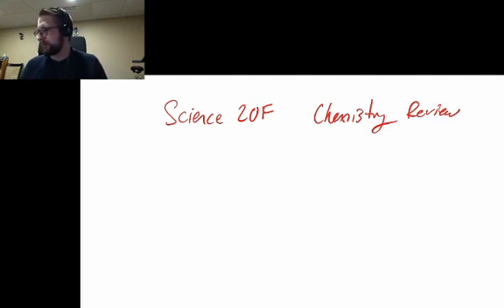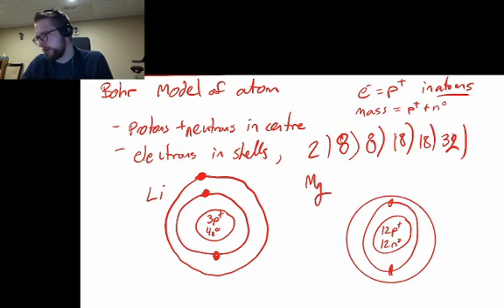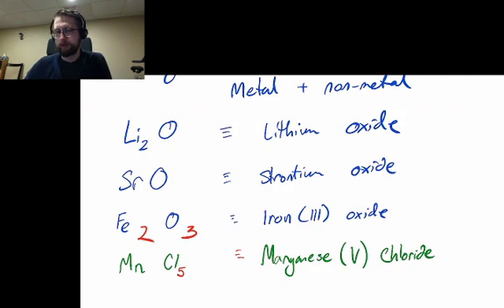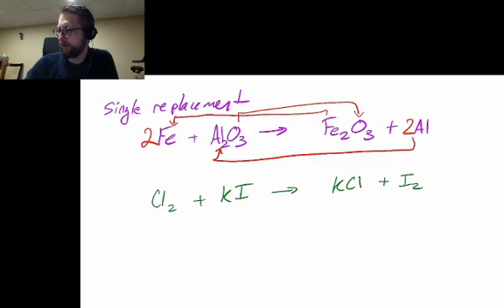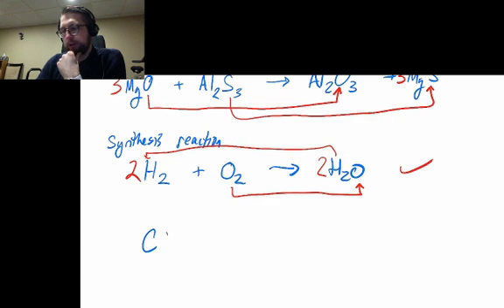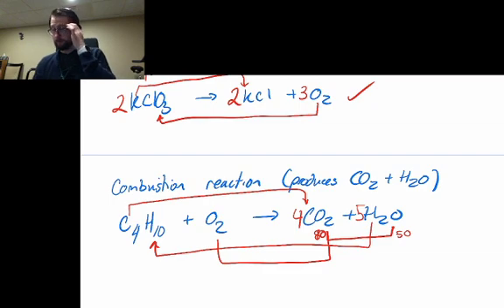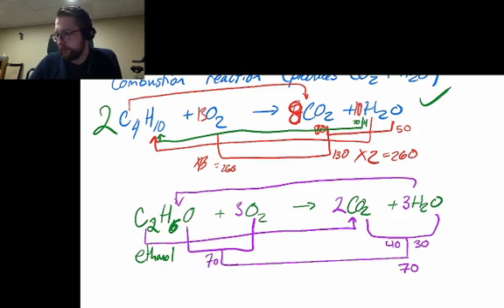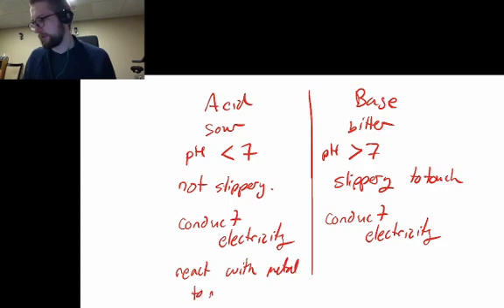Science 20F - Chemistry review - March 24